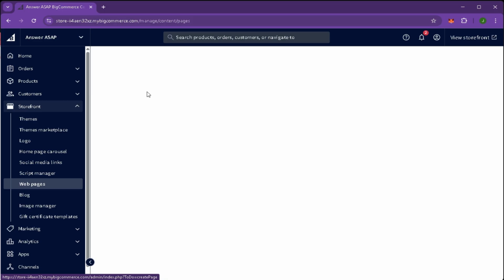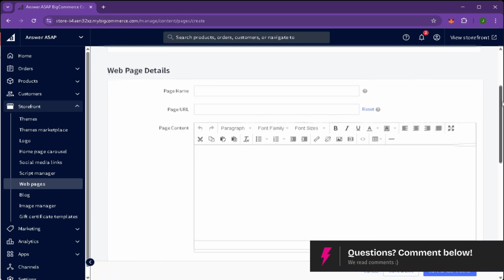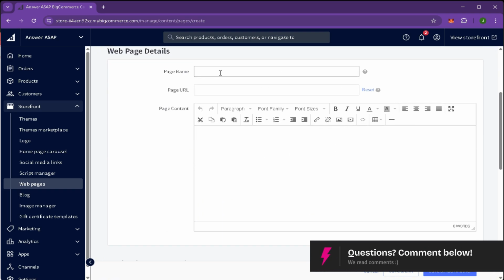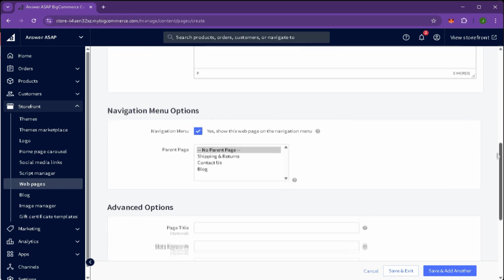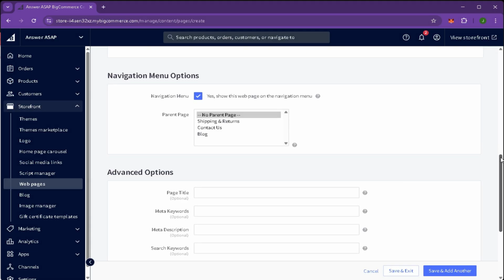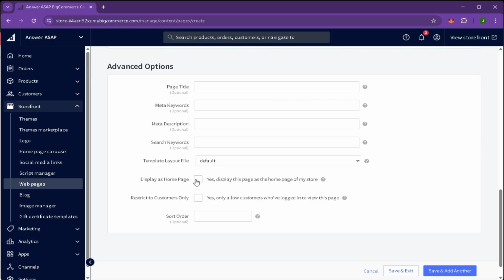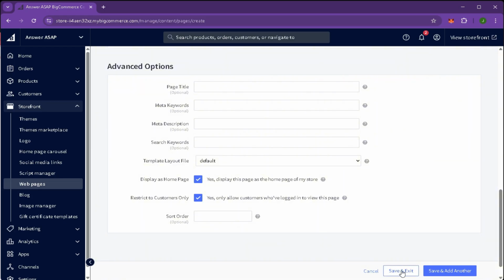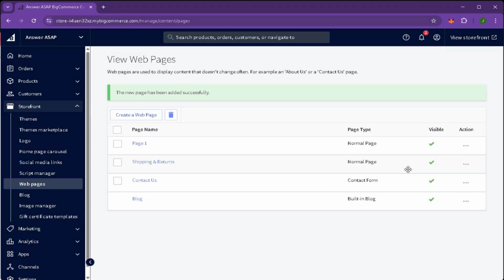How to CREATE LANDING PAGE in BigCommerce (Step by Step)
This explanation covers how to create a landing page in BigCommerce so you can highlight promotions, campaigns, or custom content. Please consider liking the video and letting us know if you have any comments, ideas or questions, we really appreciate any feedback! We have plenty of other tutorials on our channel so come and see if we can help you with anything else :)